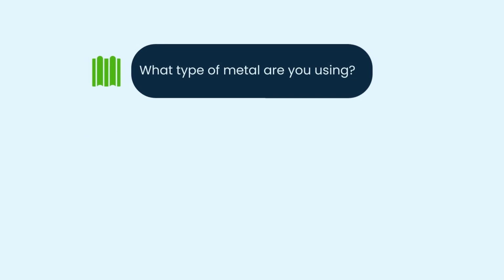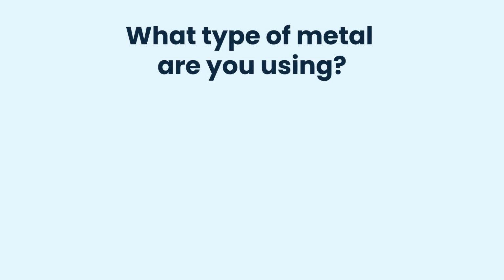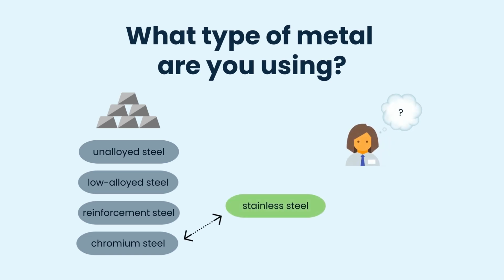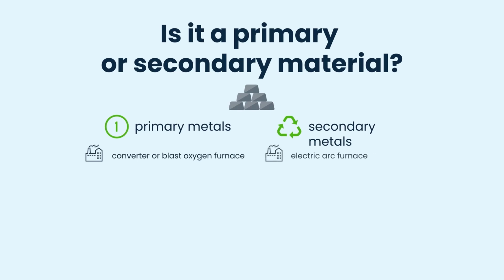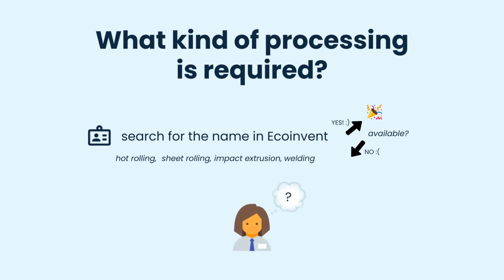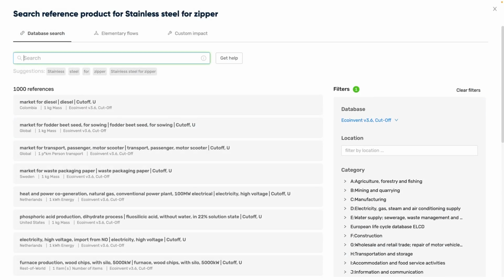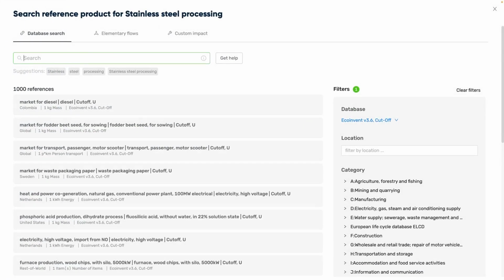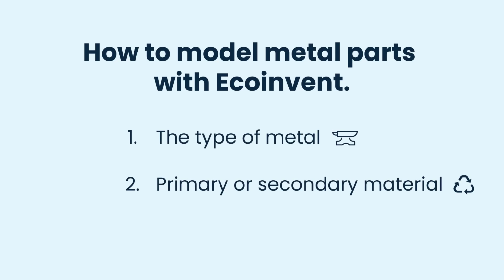LCA Tutorial - Mobius: How to model metals with Ecoinvent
In this LCA tutorial we'll show how to model metals using Ecoinvent in Ecochain’s easy-to-use product footprint tool Mobius. Try it yourself in the free Mobius trial

Our LCA Specialist Emma Thunnissen explains the steps:

00:00 Introduction
00:28 Questions to ask while modeling metals
00:40 Multiple datasets
01:38 Step-by-step guide
03:10 Mobius example
04:15 Closing

A Workspace overview of the T-Shirt demo in Mobius Tutorial